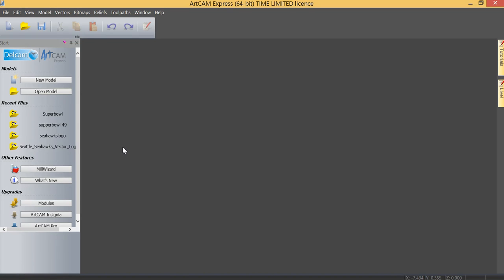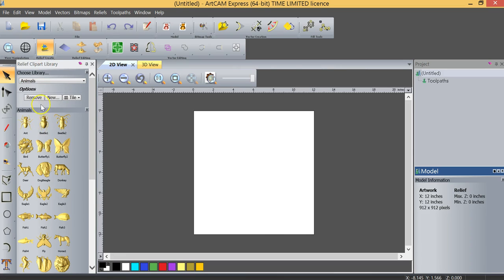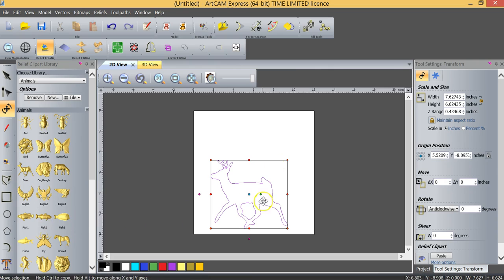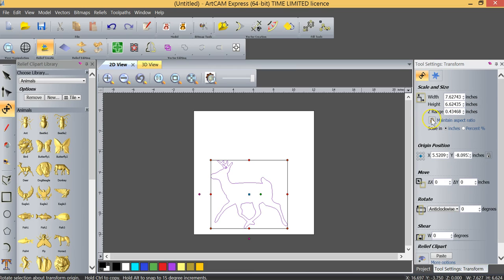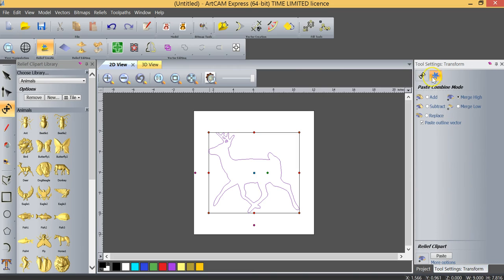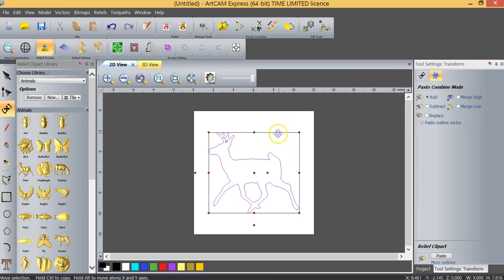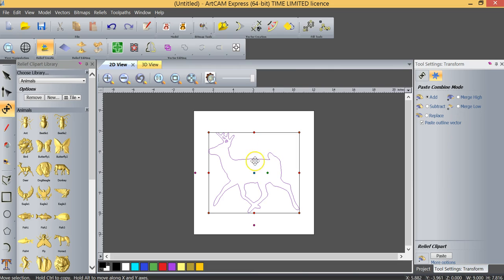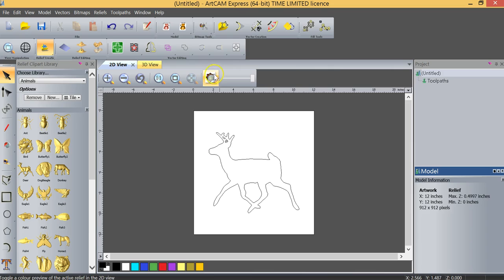ArtCAM Express: Project 3, Video 1 - Importing a 3D Model From the Relief Library